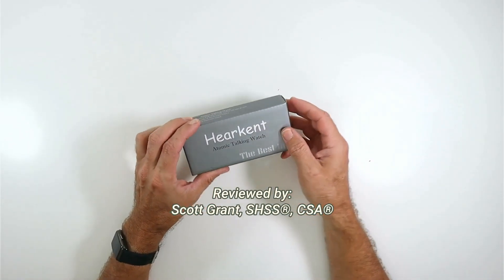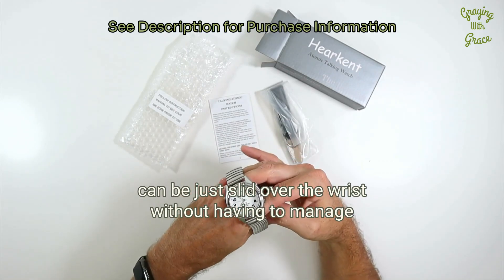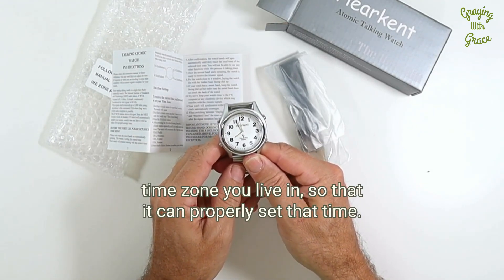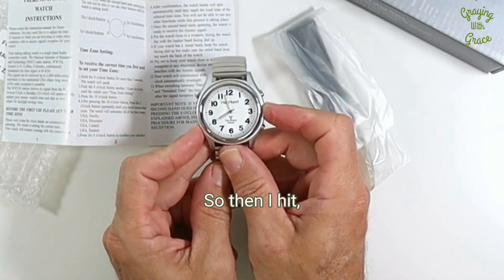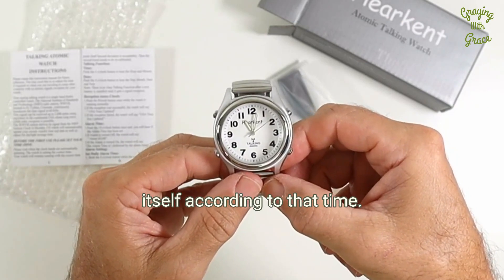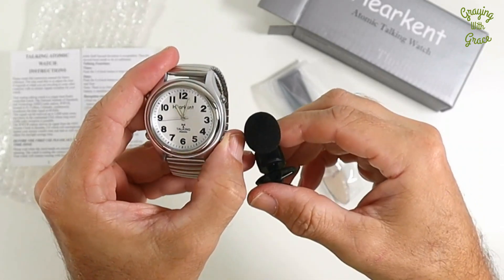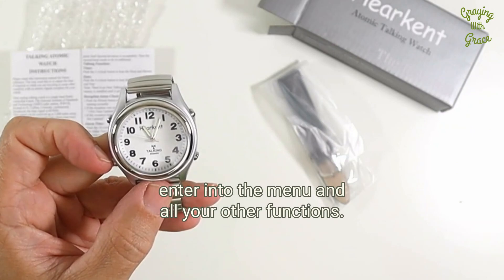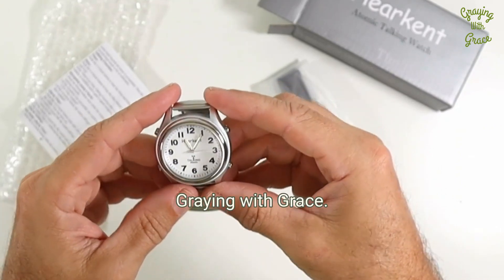Self-Setting Talking Watch for Seniors - Atomic, Large Print, and Voice Reads Time ⏰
This video reviews the features and benefits of the Hearkent Atomic talking watch, an easy-to-see analog watch that reads the time aloud at the touch of a button. Learn how its self-setting atomic time, large print, flex band, talking features, and alarm can help those with vision, dexterity, or dementia issues.

This is an unsponsored review. I purchased this product myself and have not been compensated in any way.

🕰️Timeline:
0:00 Introduction
0:19 Watch Features and Unboxing
0:51 Setting the Time Zone
1:01 Atomic Self-Setting Clock
2:05 Hearing the Time Aloud
2:23 Checking Date and Alarm Status